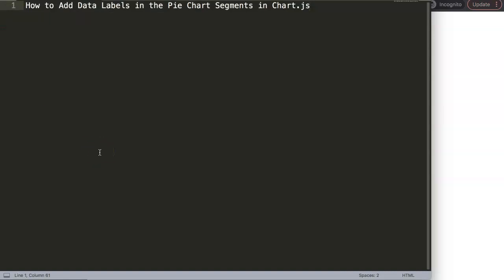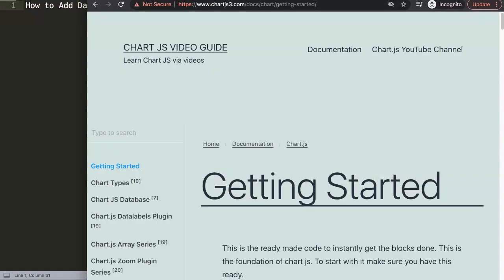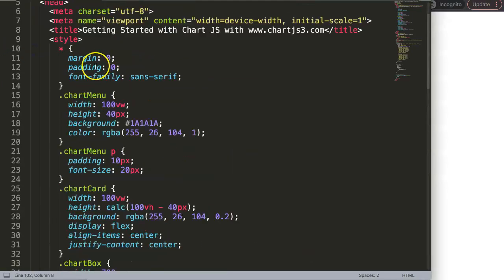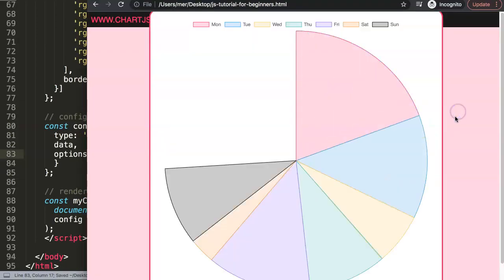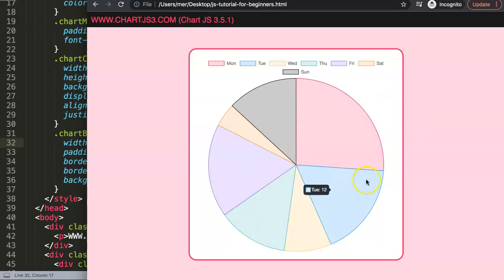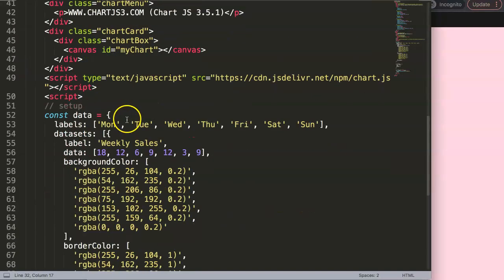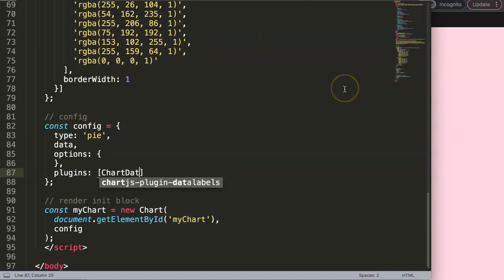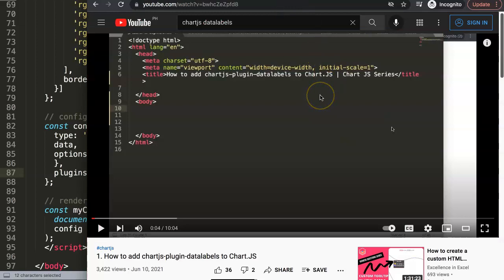How to Add Data Labels in the Pie Chart Segments in Chart.js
In this video we will cover how to add data labels in the pie chart segments in Chart.js. For this specific question we will be adding data labels and we need a plugin to make it work. We will use the chartjs-plugin-datalabels or better known as the data labels plugin for Chart.js. This plugin will simplify our work and place the data labels in the pie chart segments or slices in second.

This is part of the Chartjs Viewers Question series. Where we answer viewer questions. This question was asked by one of our viewers. A special thank you to Yash Sawant for asking this question

▬ Materials/References  ▬▬▬▬▬▬▬▬▬▬

Chart JS Dashboard Series:
👍 Most Liked Video Series:

▬ About Us  ▬▬▬▬▬▬▬▬▬▬▬▬